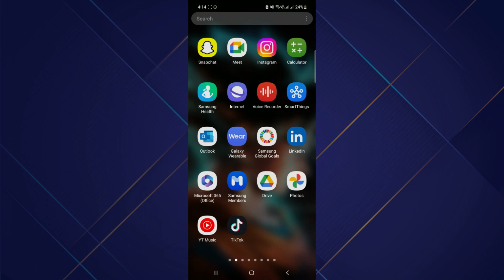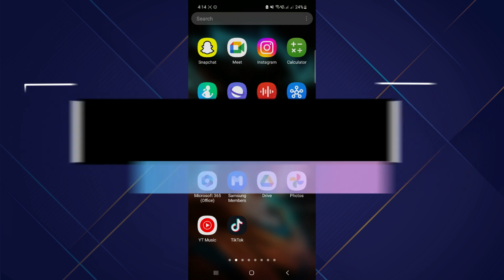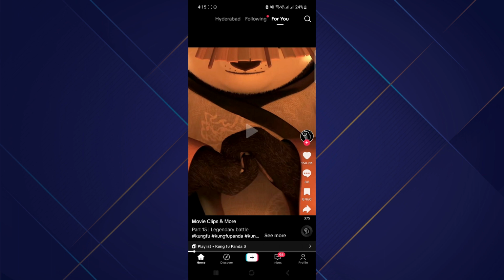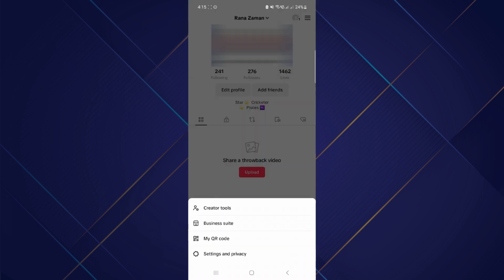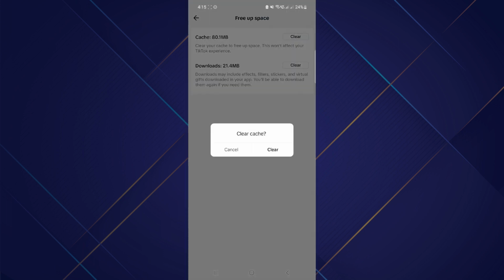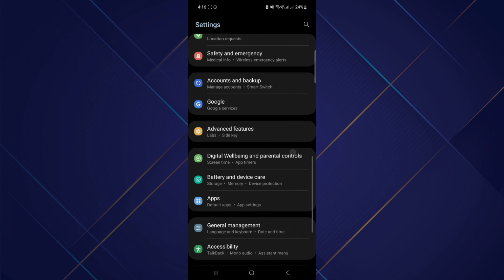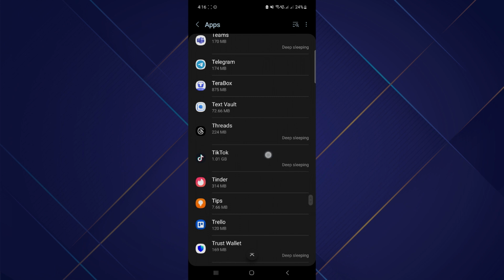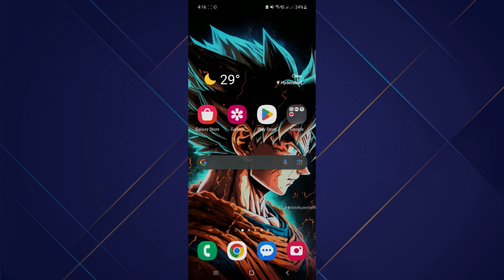How to Fix TikTok Features Missing | Step by Step (2024)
How to Fix TikTok Features Missing

In this video I'll show you how to Fix TikTok Features Missing. The method is very simple and clearly described in the video. Follow all of the steps & Fix TikTok Features Missing